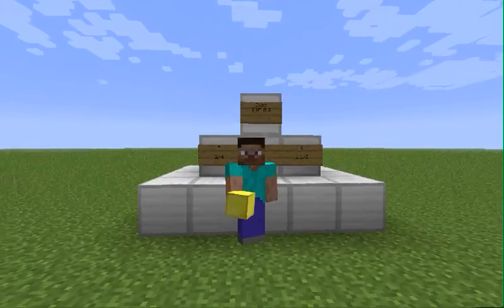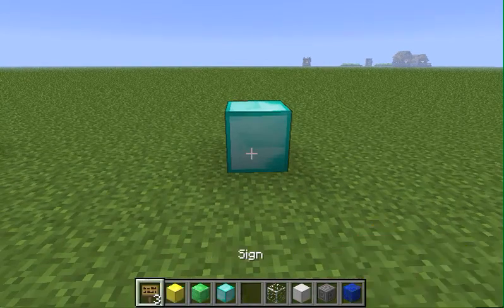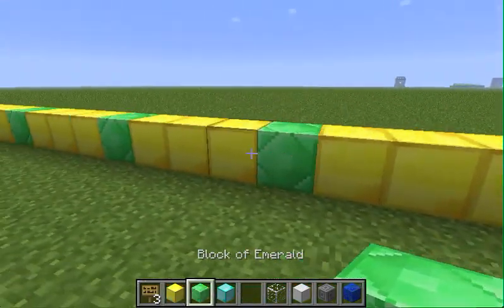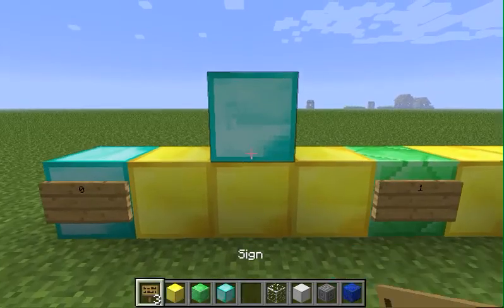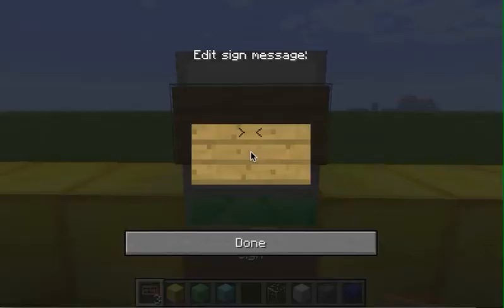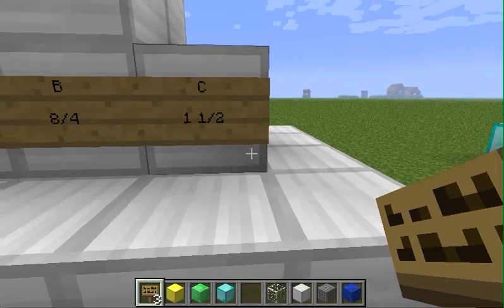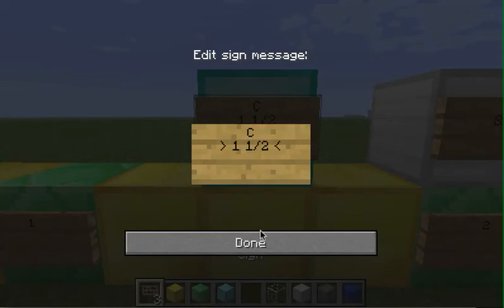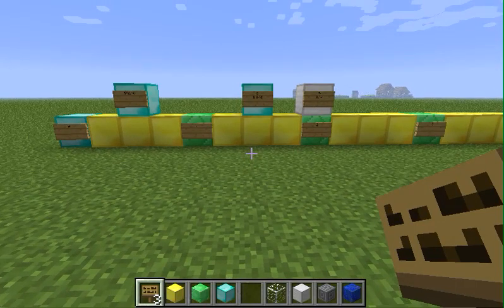Mathcraft: Fractions On A number Line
How to find fractions on a number line in Minecraft